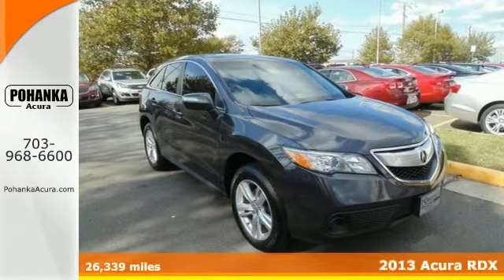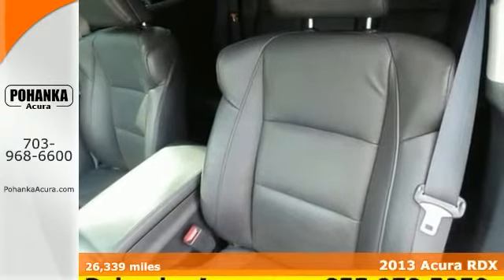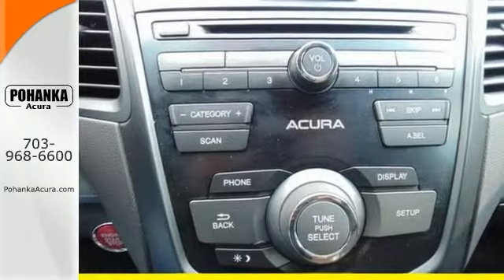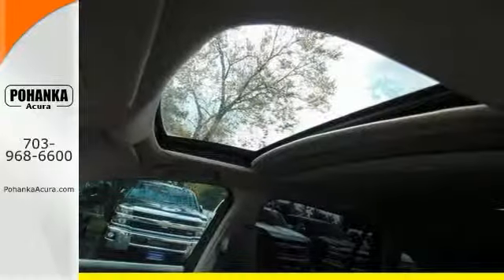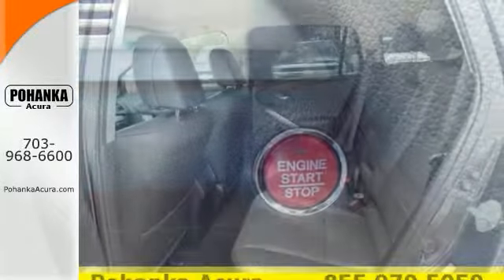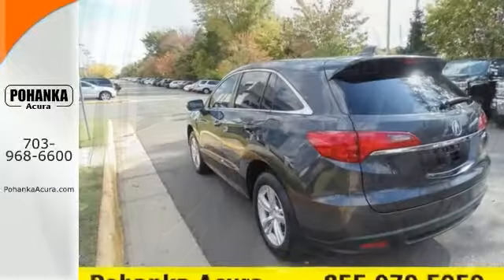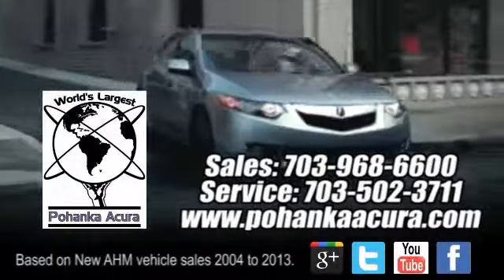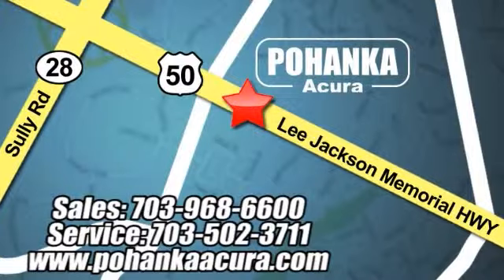2013 Acura RDX Fairfax VA Acura Washington-DC, MD AFB016226A - SOLD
Year: 2013
Make: Acura
Model: RDX
Trim: Base
Engine: 3.5L V6 SOHC 24V i-VTEC
Transmission: 6-Speed Automatic
Color: Gray
Mileage: 26339
Stock #: AFB016226A
VIN: 5J8TB3H34DL016084
Don't let the miles fool you! The SUV you've always wanted! This attractive 2013 Acura RDX is the SUV that you have been trying to find. This terrific Acura RDX is just waiting to bring the right owner lots of joy and happiness with years of trouble-free use.

Address:
13911 Lee Jackson Hwy Chantilly VA